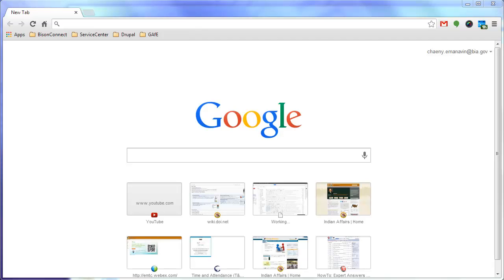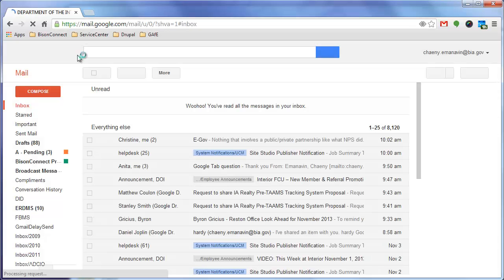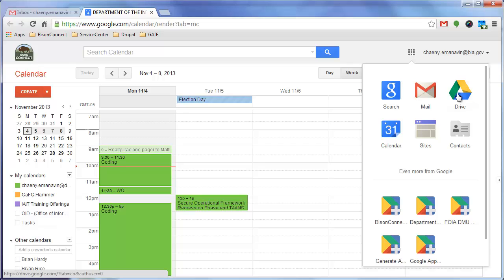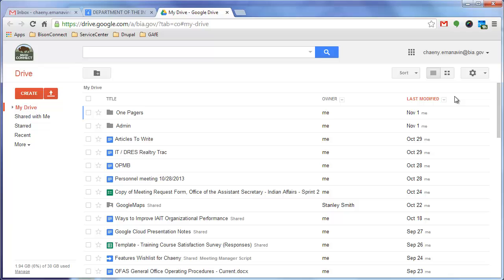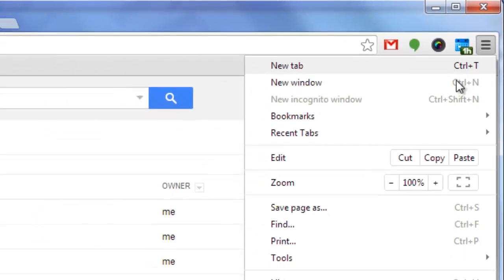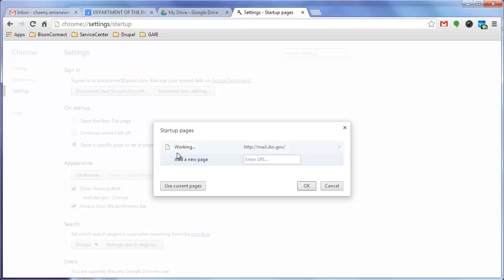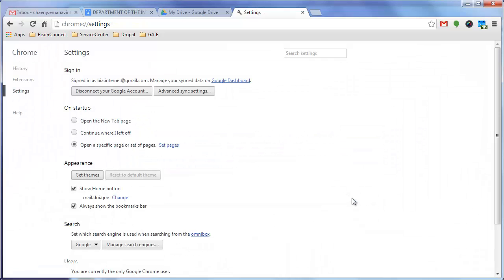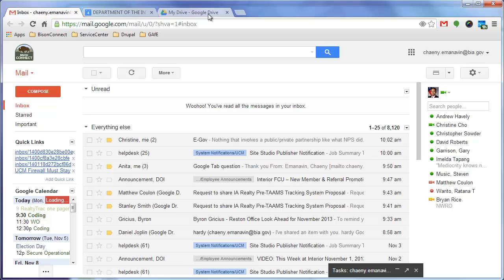Chrome open tabs automatically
This video shows you how to open apps in the Chrome browser and also how to set default tabs that will open specific pages every time you turn on Chrome.